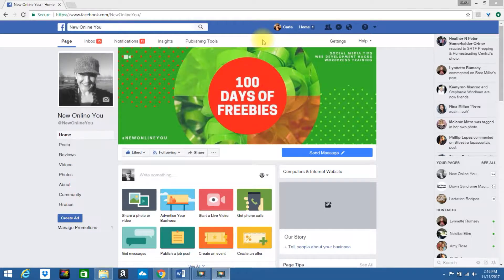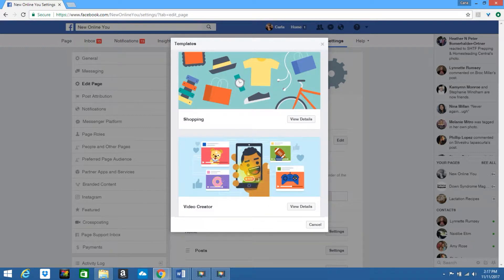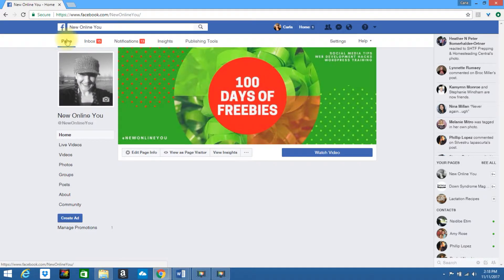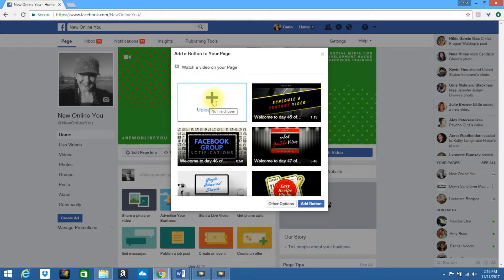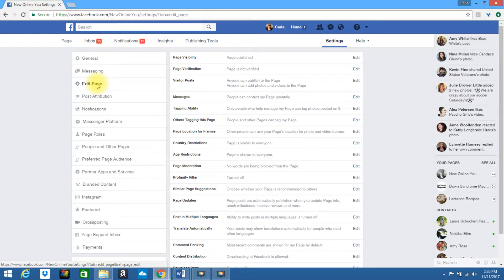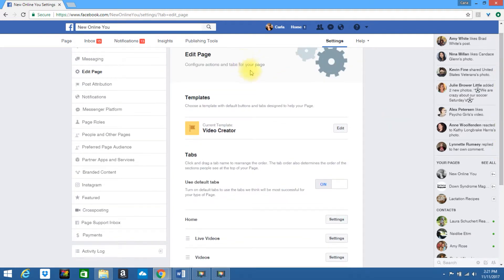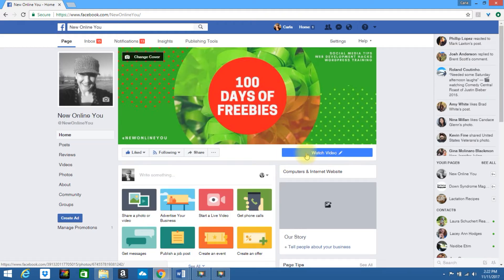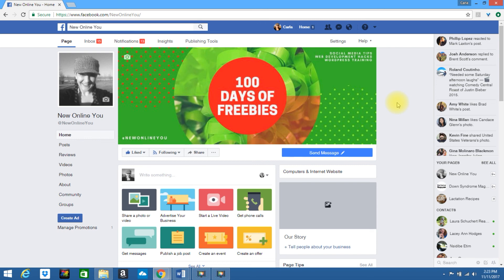How to edit your FACEBOOk PAGE TEMPLATE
Welcome to day 43 of my 100 Days of Freebies Christmas Countdown! Each business industry is unique to the services or products being offered. Your Facebook page layout and focus should also be cohesive to your business type. If you are a service based business, you would want your page to focus on the services you offer and direct people to contact your company. If you are a video creator, getting people to watch your videos would be a better call to action. In today’s tutorial I walk you through how to edit your Facebook page template to better match your business marketing goals.